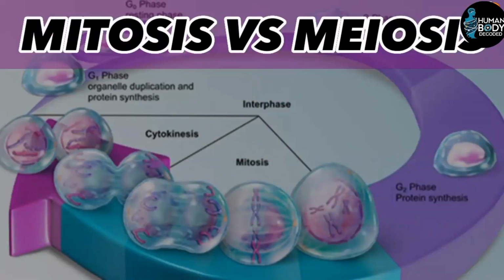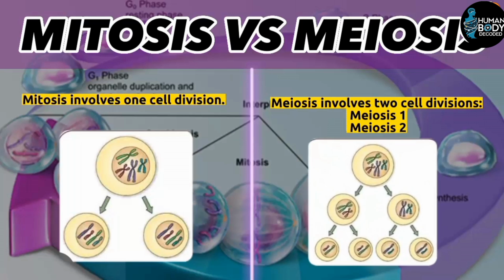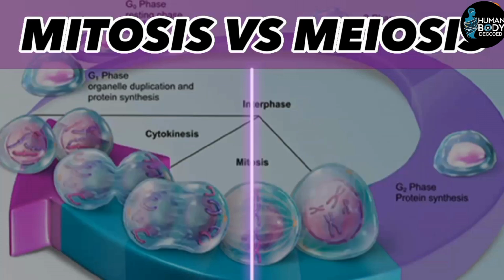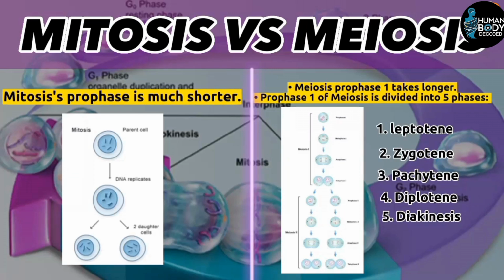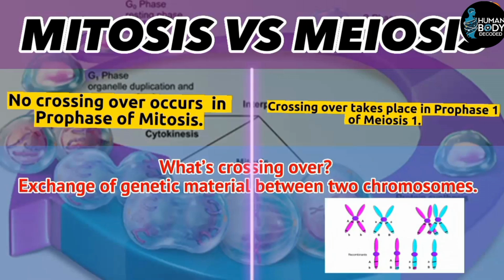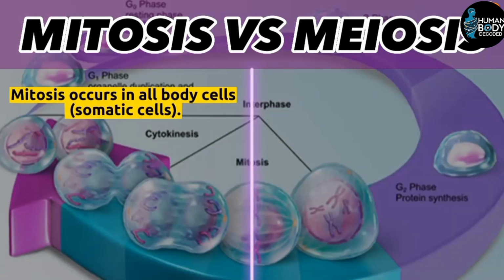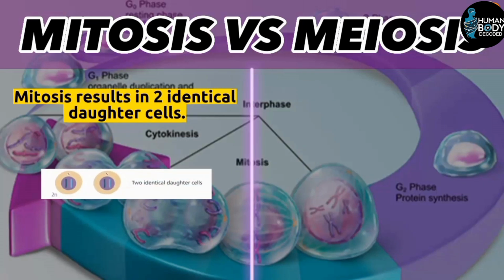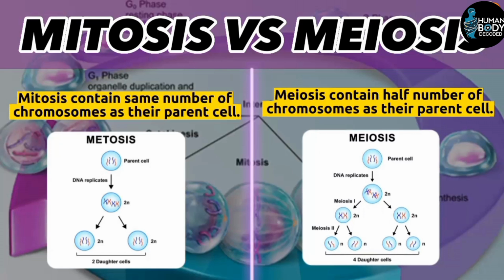Exploring The 8 Key Differences Between Mitosis & Meiosis | Easy Biology Explanation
Are you struggling to understand the key differences between mitosis and meiosis? In this video, we'll break down the fundamental distinctions between these two crucial cellular processes. From the number of cell divisions to the genetic variation of daughter cells, we'll explore the unique characteristics of mitosis and meiosis. Whether you're a student studying for a biology exam or simply curious about the wonders of cellular biology, this video is for you! So, let's dive in and discover the big differences between mitosis and meiosis.